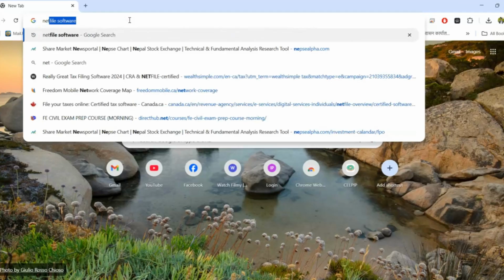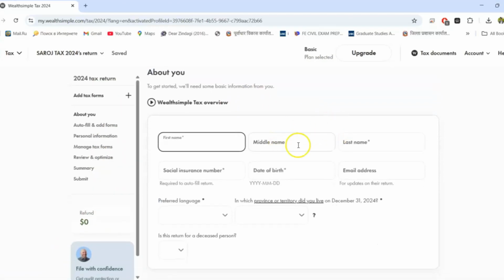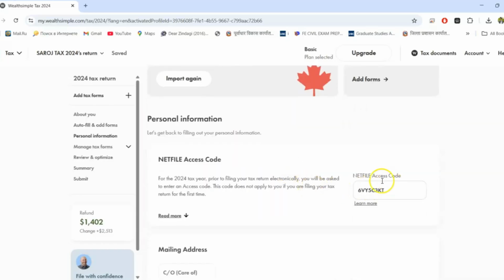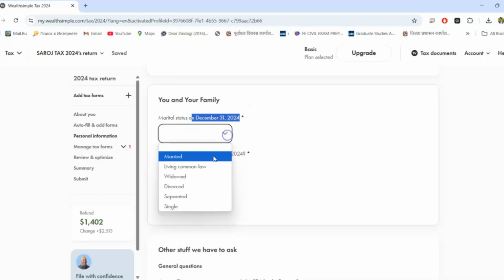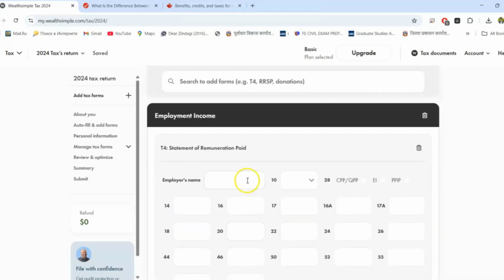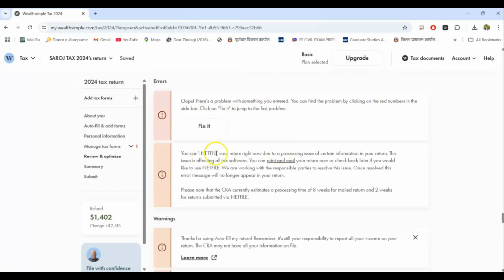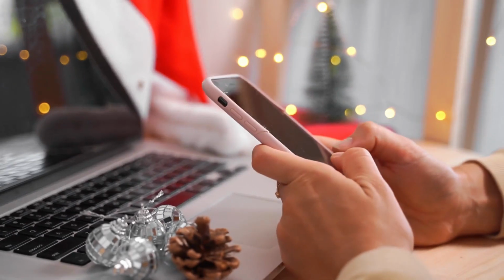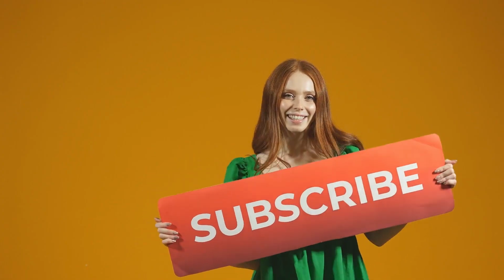Tax Filing for International Students & Newcomers (Don't miss this!)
Filing your taxes in Canada for 2025? Whether you have no job, no income, or are filing for the first time, this step-by-step guide will help you file taxes yourself quickly and easily. Learn how to file taxes in Canada for free, including options to file taxes with Wealthsimple and other online methods. We'll cover everything from filing taxes for international students to filing taxes for the first time if you're new to the process.

If you're wondering how to file a tax return in Canada online, even with no income, this video covers you. We'll also discuss exceptional cases like filing taxes when newly married and what to do if you're a student with T4 and T2202 forms. Don't miss this essential guide to filing taxes for 2024 and ensuring you maximize your returns!

🚀 In this video, you'll learn:
✔️ What do you need to file taxes in Canada
✔️ How to file taxes using Wealthsimple Tax
✔️ What to do if NETFILE rejects your tax return
✔️ How to get your tax refund and Notice of Assessment (NOA)
✔️ Common mistakes first-time filers make & how to avoid them!

📌 📢 TIMESTAMPS:
00:00 – Introduction
01:21 – Documents You Need
02:18 – Step-by-Step Tax Filing Using Wealthsimple Tax
11:21 – NETFILE Rejection: Why It Happens & How to Fix It
12:22– How to Get Your Tax Refund & Notice of Assessment
13:36 – CRA My Account
14:16 - Final words

💡 FAQ (Frequently Asked Questions):
❓ Can I file taxes without a CRA My Account? → Yes, but having an account makes checking your NOA and tax refund easier.
❓ What if I’m filing for the first time, and NETFILE rejects my return? → You might need to print and mail your return or call CRA.
❓ How long does it take to get a tax refund? → If you use direct deposit, it takes 2 weeks; if mailed, it takes 6-8 weeks.

📩 Have questions? Drop them in the comments, and I’ll reply!